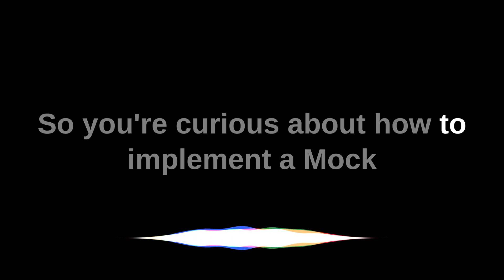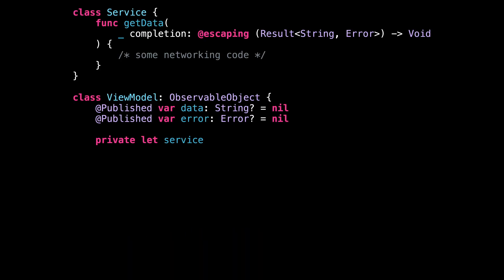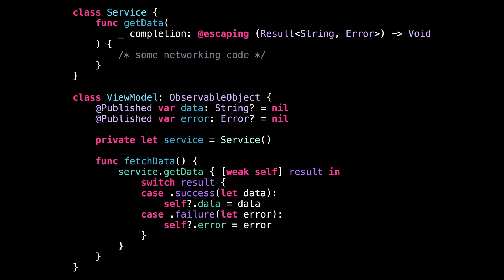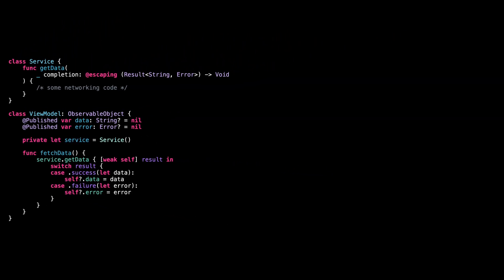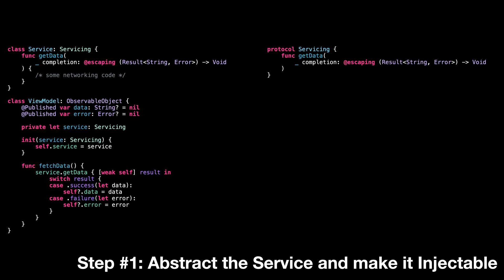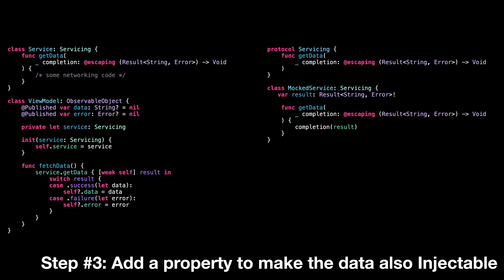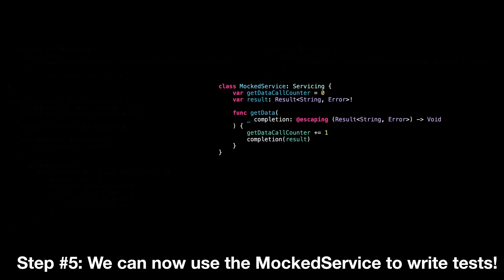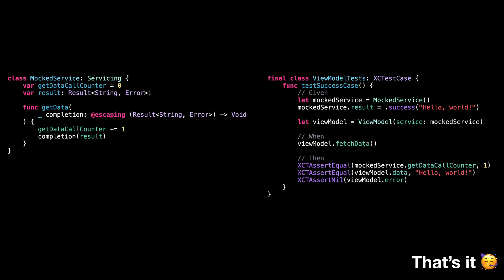Discover how to implement a Mock in less than 90 seconds 🚀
In this video, I'll explain how Mocks work in Swift in less than 90 seconds. Mocks are fake objects that are used in testing to mimic the behavior of real objects. They allow you to test the behavior of your code without having to depend on external resources or functionality. Mocks are often used in unit tests to isolate a specific component of your code and verify that it's working as expected. By using mocks, you can test your code more thoroughly and with less risk of failures caused by external dependencies. Mocks are a powerful tool for improving the reliability and maintainability of your Swift code.